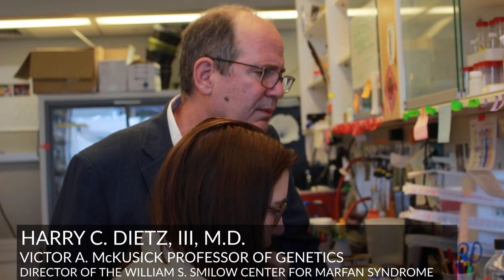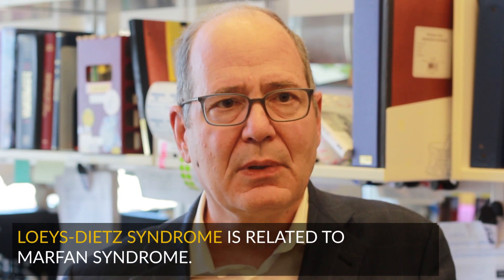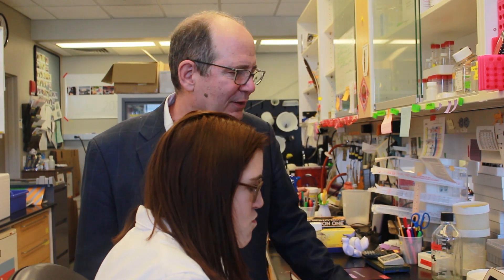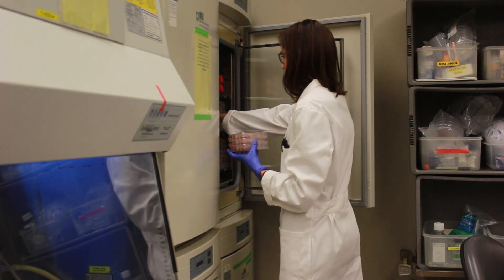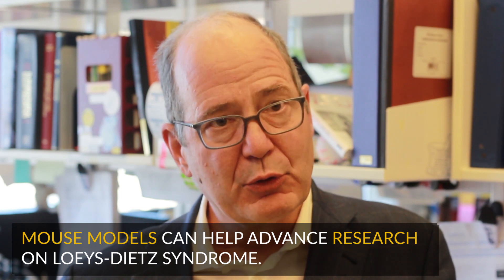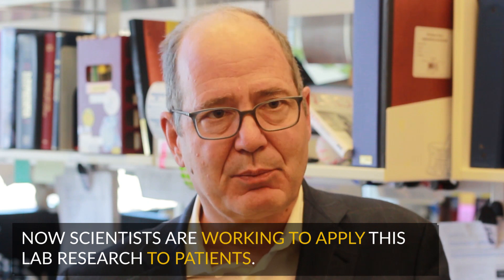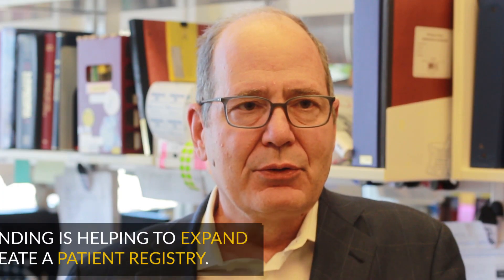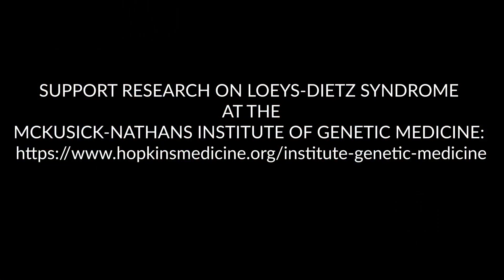Research and Treatment | Loeys-Dietz Syndrome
Harry "Hal" Dietz, M.D., director of the Smilow Center for Marfan Syndrome, discusses the progress and promise of treatment and research on Loeys-Dietz syndrome, with support from the Kasper family to keep research moving forward. More information is available through the Johns Hopkins McKusick-Nathans Institute of Genetic Medicine